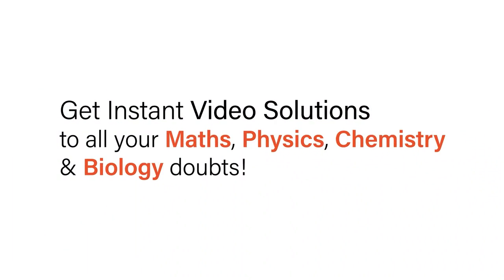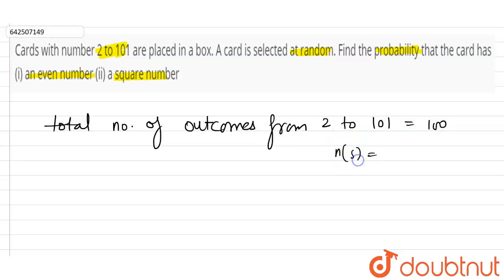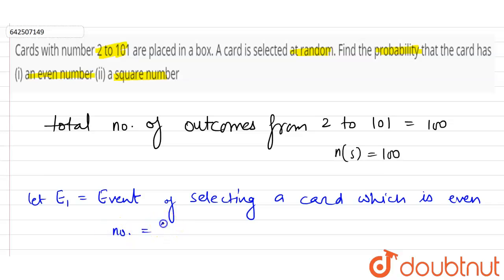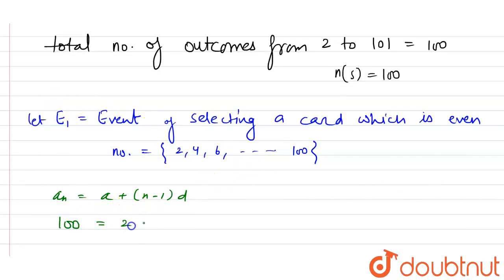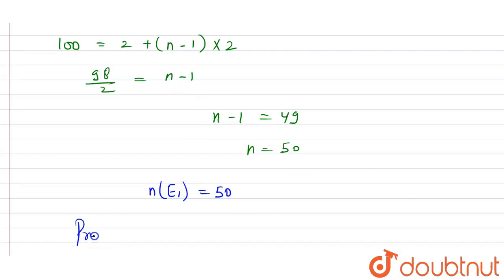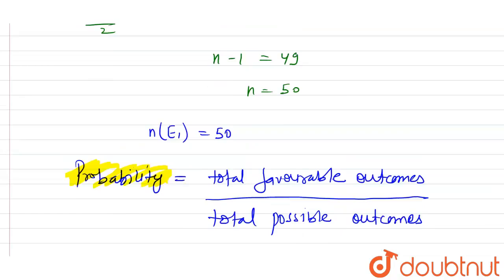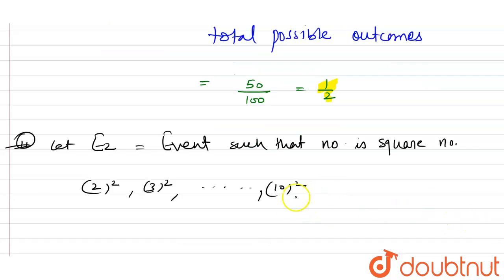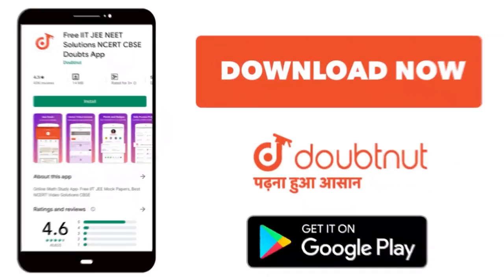Cards with number 2 to 101 are placed in a box. A card is selected at random. Find the probabili...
Cards with number 2 to 101 are placed in a box. A card is selected at random. Find the probability that the card has (i) an even number(ii) a square number
Class: 10
Subject: MATHS
Chapter: STATISTICS AND PROBABILITY
Board:CBSE

👉 Have Any Query? Ask Us.